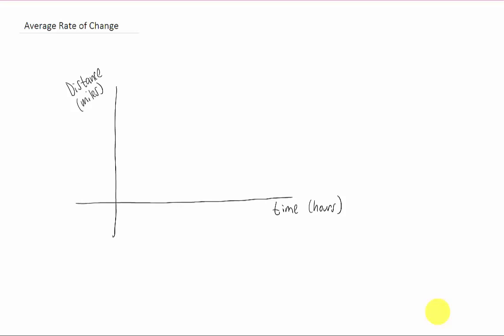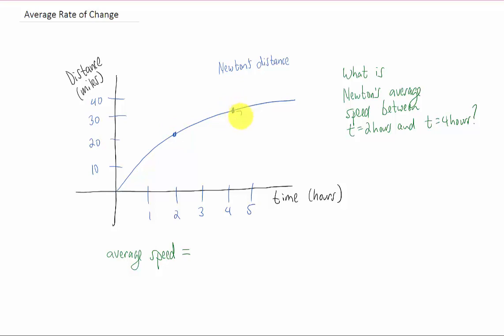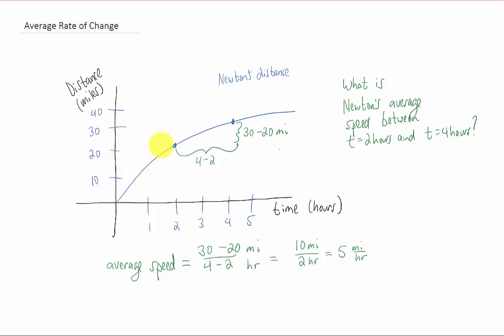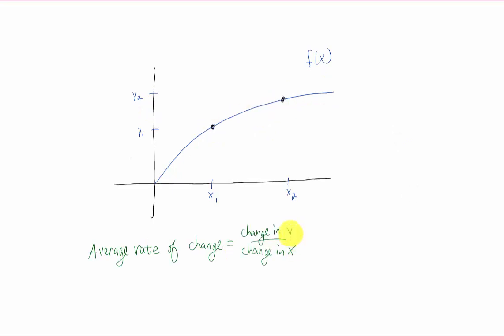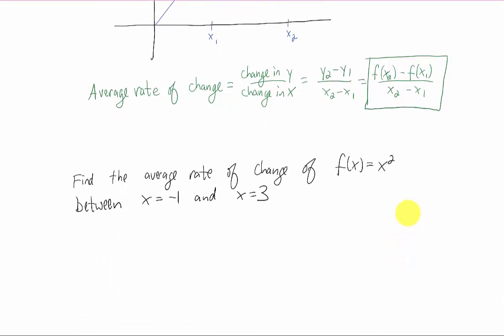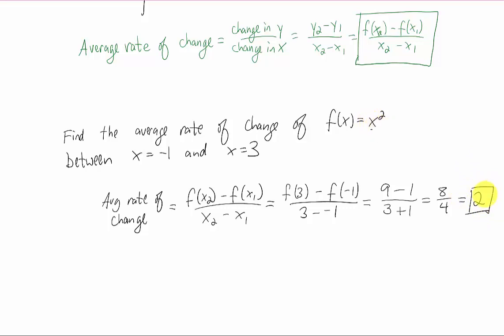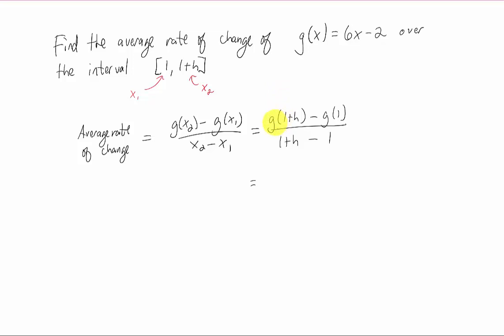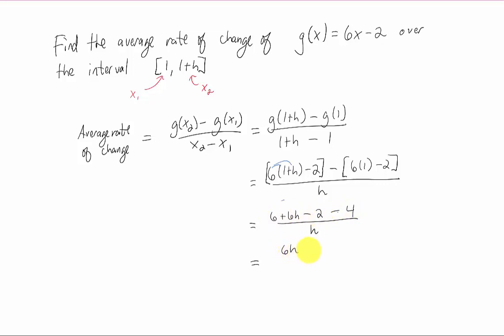Average Rate of Change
Finding the average rate of change of a function